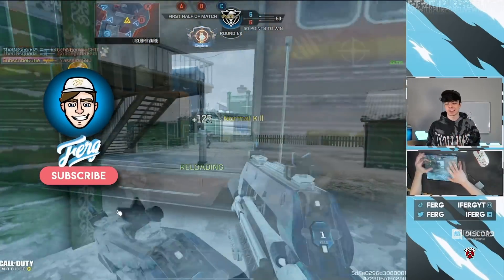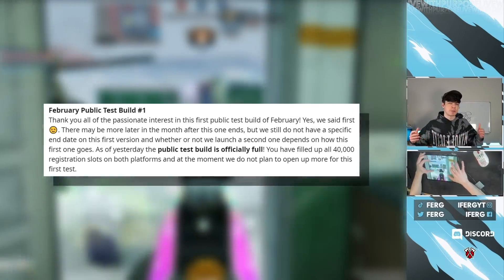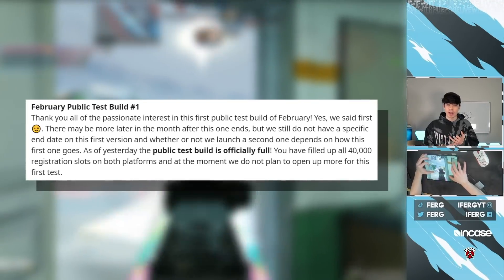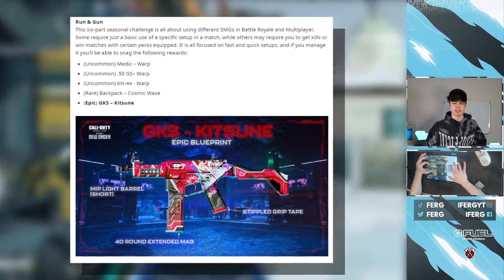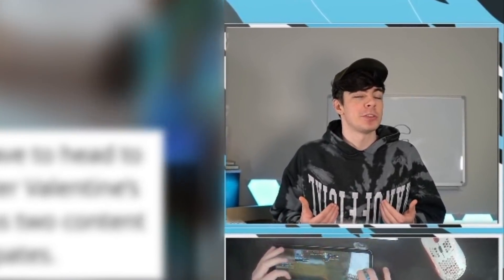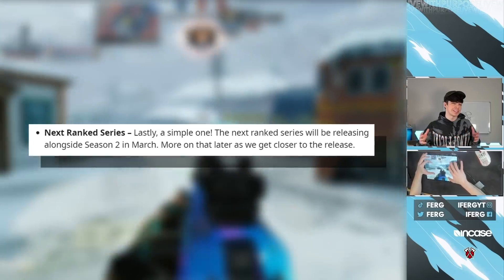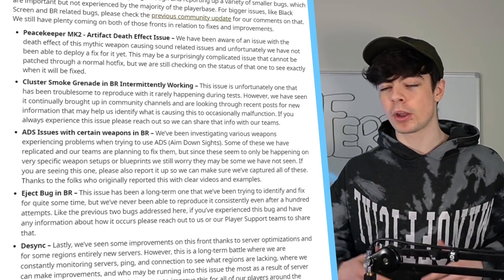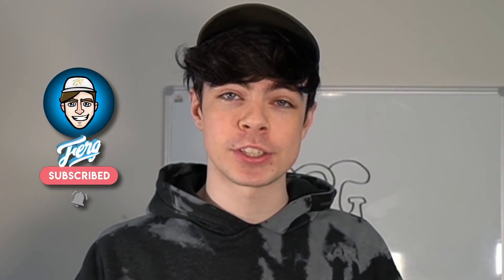WHERE IS THE SKS in COD Mobile...